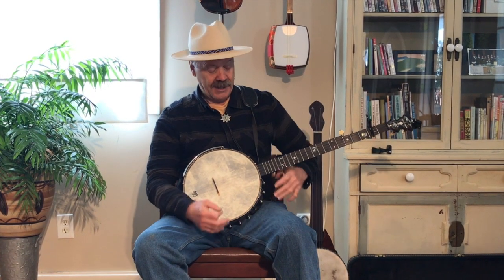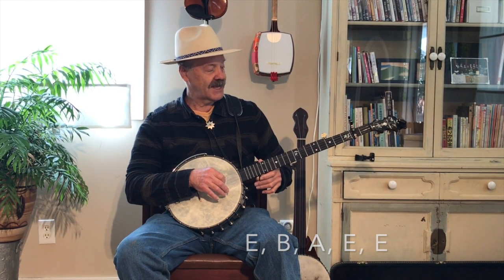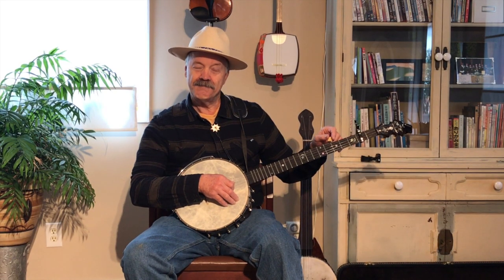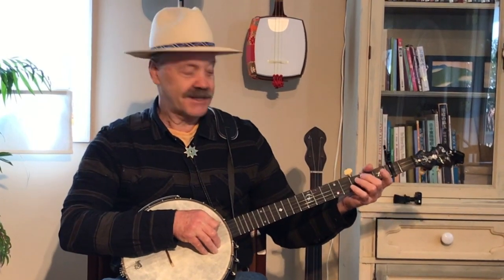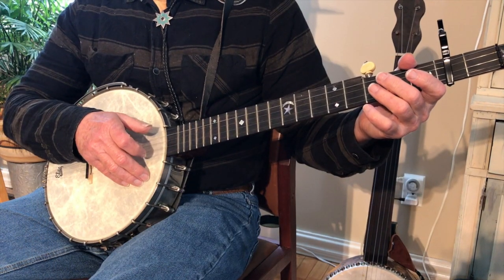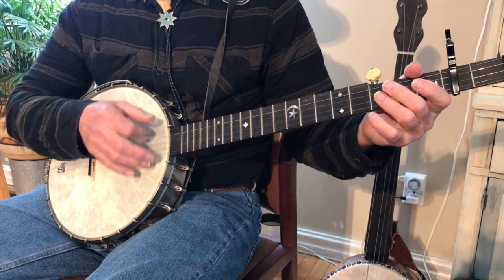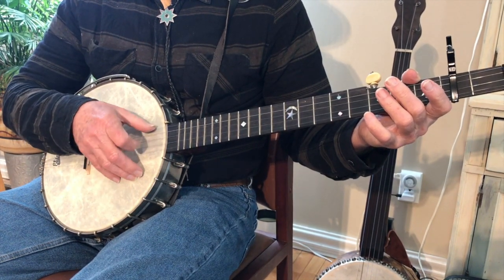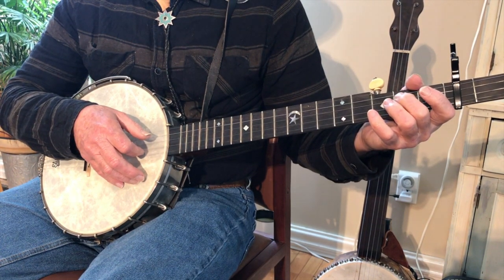Randy Wilson's Old Time Banjo: Glory In The Meeting House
Randy Wilson is an old time banjo player from eastern Kentucky.  This particular tune shows a brush stroke style of playing he learned from George Gibson and Lee Sexton.  Some of the noting is done with the left hand rather than the right hand.